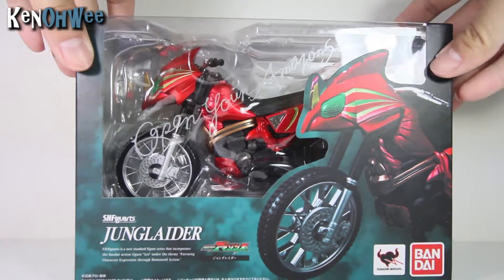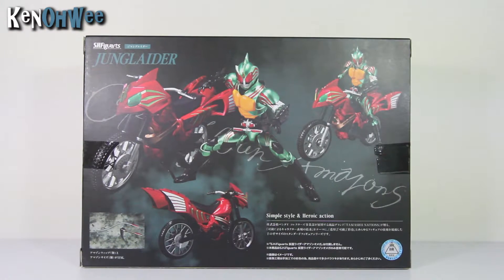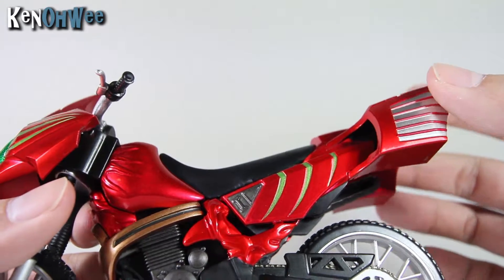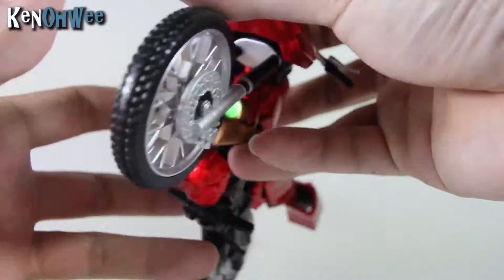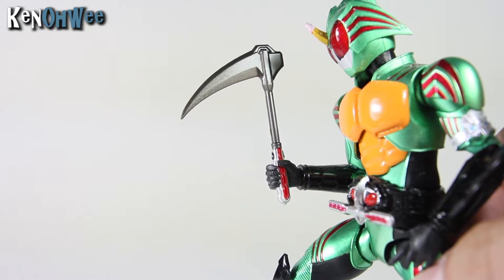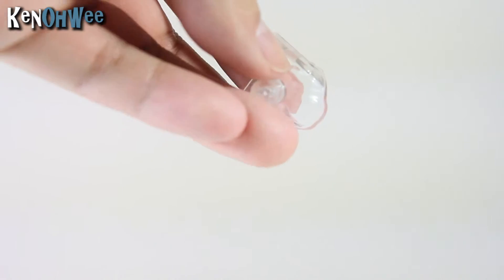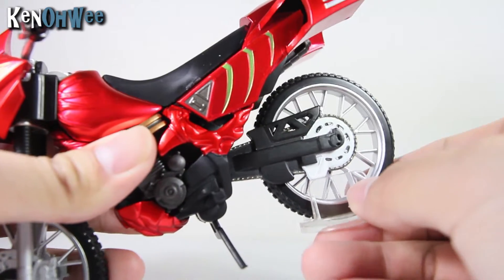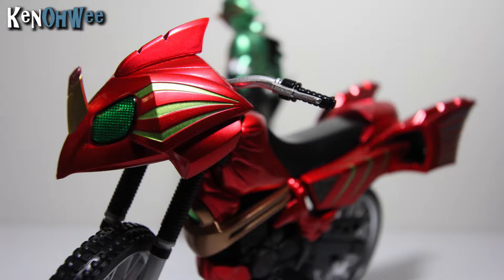S.H Figuarts Junglaider - Riding on an Animal!-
Hello and welcome to the KenOhwee Channel!

Today I’ll be talking about
S.H Figuarts Junglaider!
- Riding on an Animal!-

You're welcome to check out my instagram page for more pictures of figures I've featured in my videos!